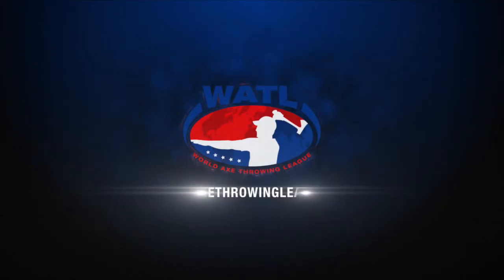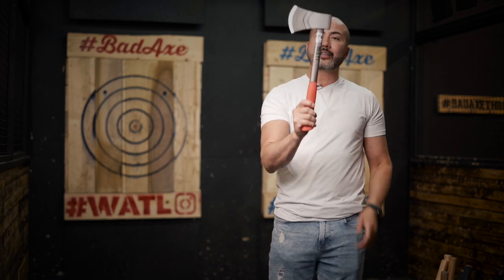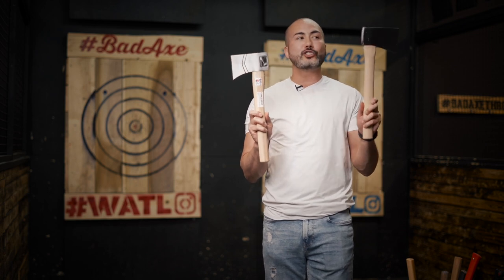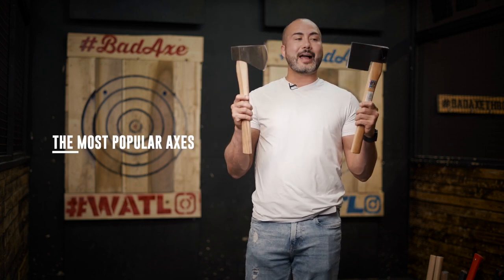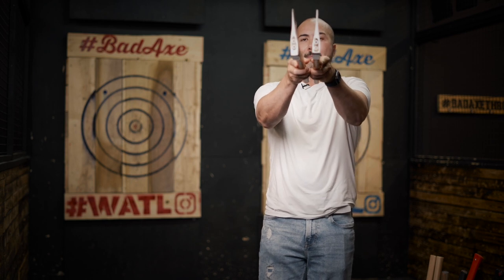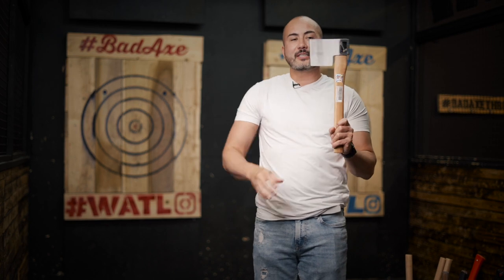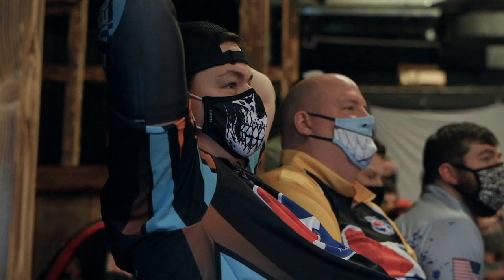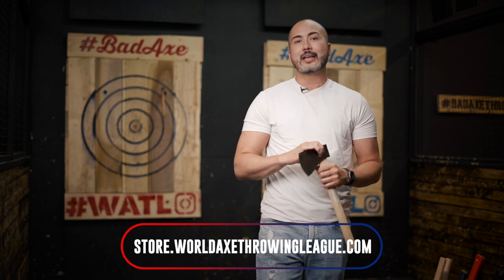Which Throwing Axe Fits You Best? (How To Choose An Axe)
The Commissioner reviews our 2021 axe lineup for the pros and cons of each. WATL has many different axes to suit many different throwing styles, now you can get an idea of which one will work best for you!

⚠ WARNING ⚠
For more great axe throwing content and information on the largest global axe throwing league check out our